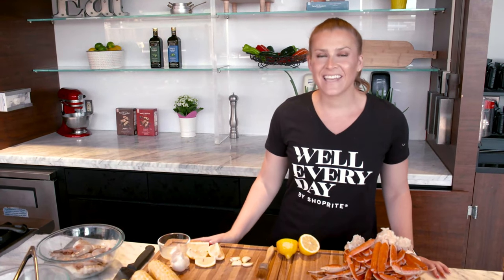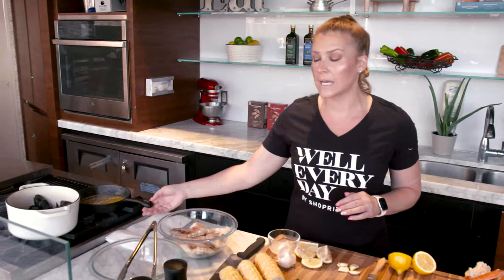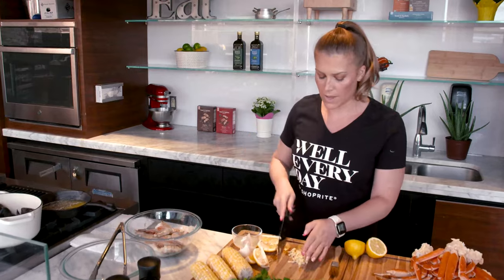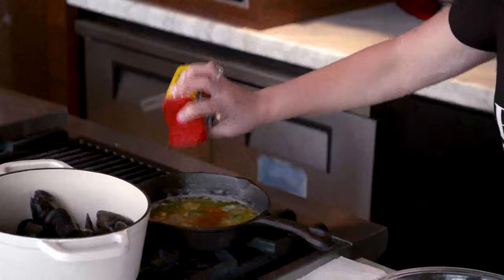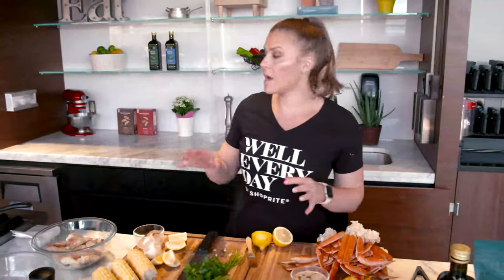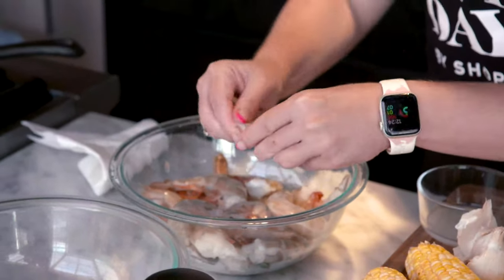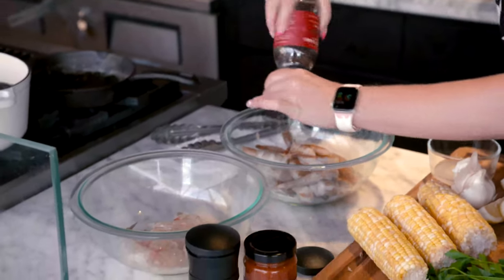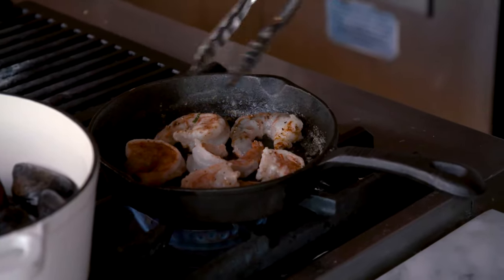Easy Grilled Seafood Charcuterie Board | ShopRite Grocery Stores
Suitable for any occasion, this easy grilled seafood charcuterie board is perfect for the end of the summer and your seafood-loving guests!

Ingredients:
2 garlic cloves, minced
1/2 cup unsalted butter (1 stick)
1 tablespoon chopped fresh parsley
1/2 tablespoon fresh lemon juice
2 1/2 teaspoons Old Bay® seasoning, divided
2 pounds mussels, scrubbed and rinsed, beards removed (about 16 mussels)
2 pounds raw 16-20 count tail-on peeled and deveined shrimp, thawed if necessary
1/4 cup plus 1 tablespoon olive oil, divided
4 pounds snow crab clusters
4 medium ears corn, husks, and silks removed
3 medium lemons, halved crosswise
1 cup oyster crackers
1/2 cup cocktail sauce

Follow along as Shelby shows us how to make a Grilled SeafoodCharcuterieBoard, perfect for any ocassion.